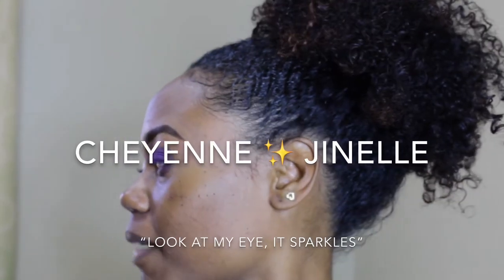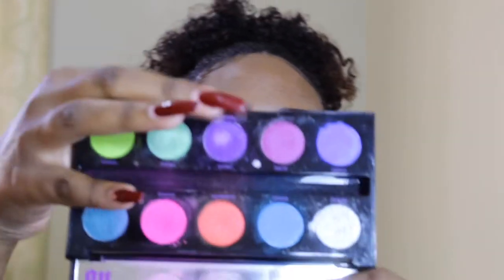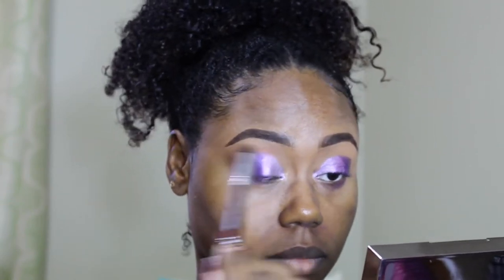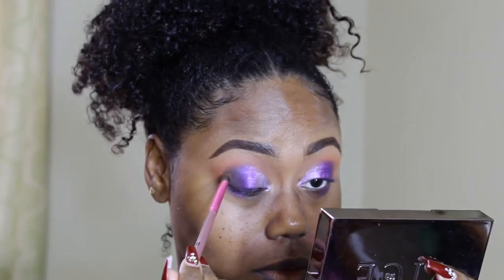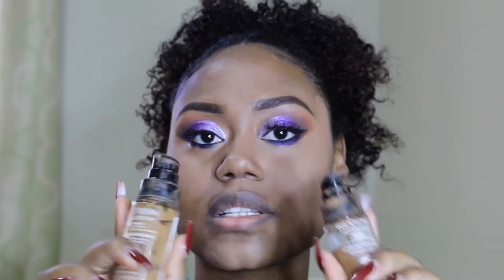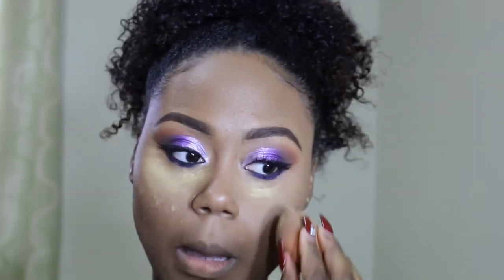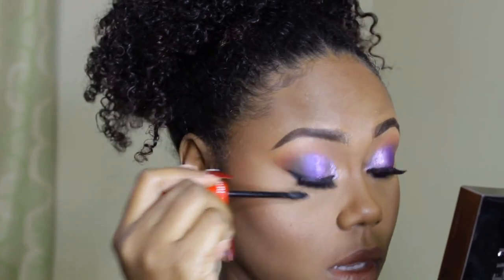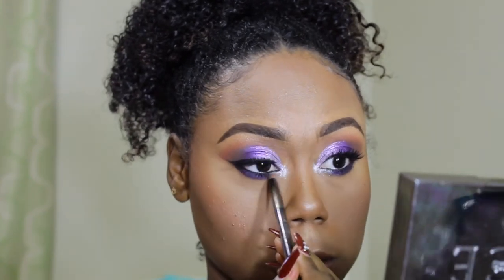BOLD PURPLE EYE MAKEUP TUTORIAL || Cheyenne Jinelle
Hey dolls,

hope you guys enjoy this bold purple eye look!

PRODUCTS USED
Eyes
Urban Decay Electric palette- "Urban", "Revolt"
Urban Decay Nkaed Smoky Paletter- "Black Market"
L.A. Girl Gelly Glam- "Rockstar"

Face
Revlon Colorstay Foundation- "Caramel", "Mahogany"
Revlon Powder- "Perfect Honey"
L.A Girl Highlighter- "Toffee"

Lips
Milani Lipstick- "Teddy Bare"